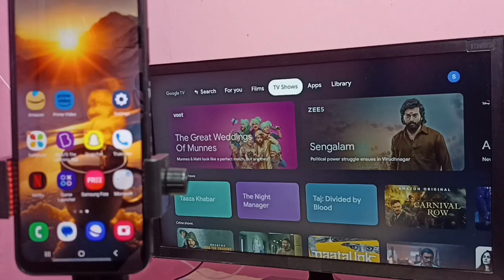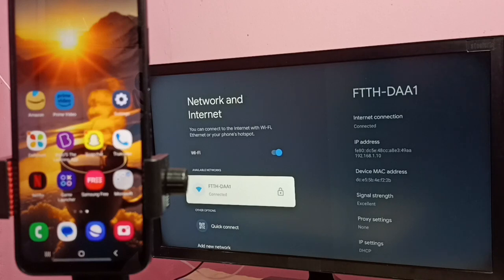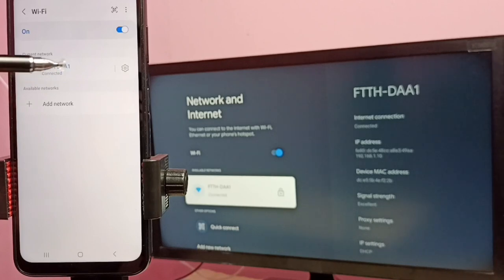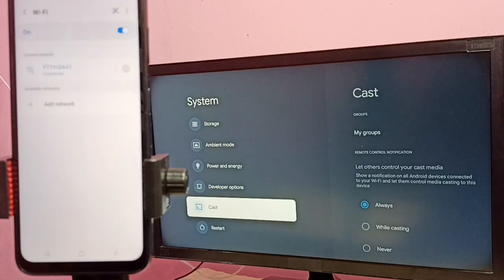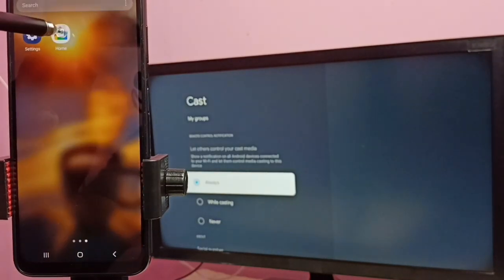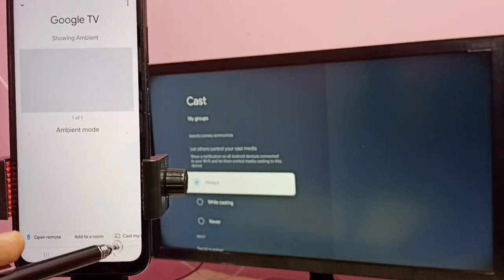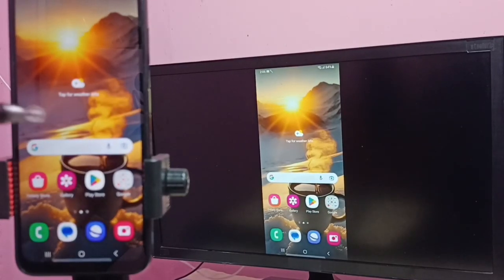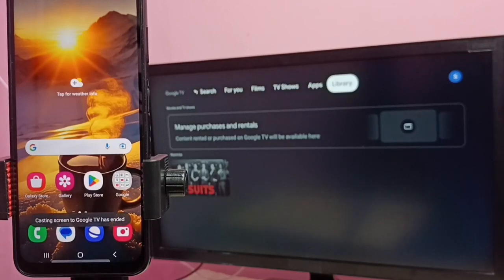How to do Screen Mirroring in Samsung Galaxy F04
Screen Mirroring Samsung Galaxy Phone to Google TV,Samsung Galaxy F04,